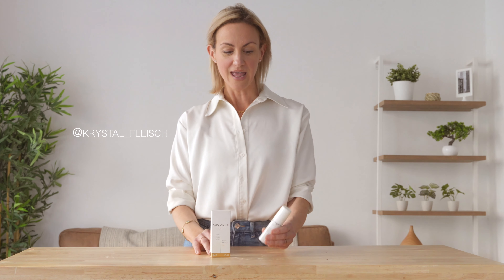Future Advanced Vitality Cream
Liposome + Multi-Vitamin Cream

A powerful anti-ageing cream with molecular lifting technology that provides a lipofilling-like effect, promoting elasticity and a lifting and firming action that revitalises the look of tired and sagging skin.

Next-generation biotechnological active ingredients help to prevent premature skin ageing by delaying the deterioration of essential cells, combating chronological skin ageing. Skin restoring vitamins help to support skin regeneration, enhance cell communication and accelerate the natural metabolism of the skin. Non-comedogenic and anti-allergen.

BENEFITS
Molecular Lifting Technology
Firming and Plumping
Cellular Anti-Ageing